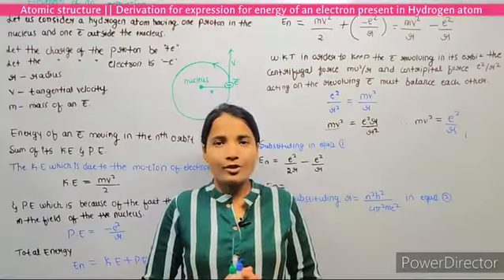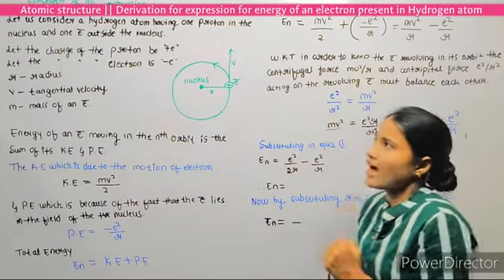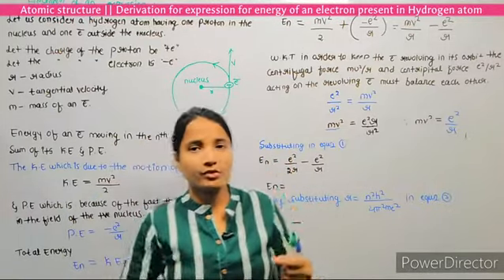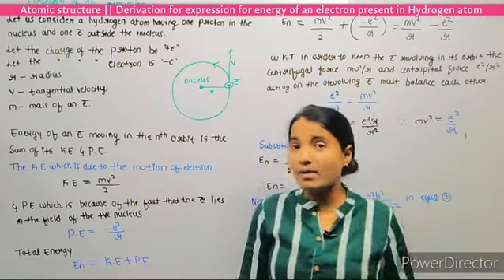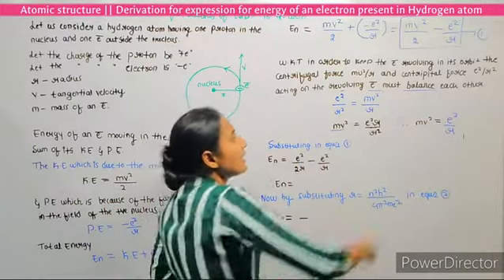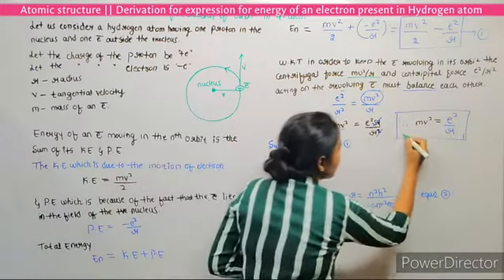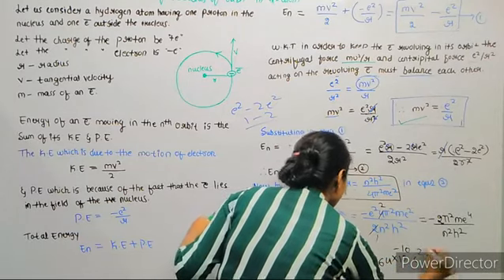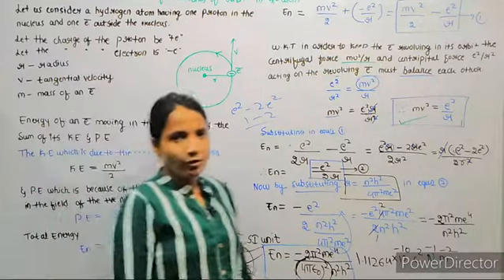Atomic Structure|| Derivation for expression for energy of an electron present in Hydrogen atom.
Atomic Structure|| Derivation for expression for energy of an electron present in Hydrogen atom. @TowardsSuccessPoint